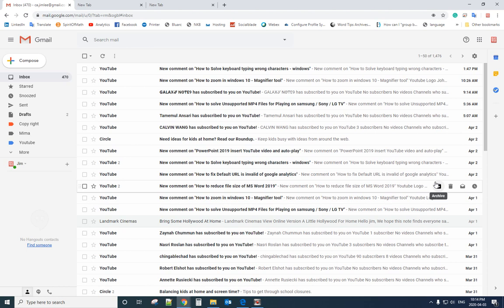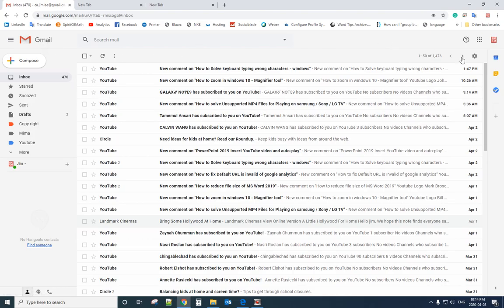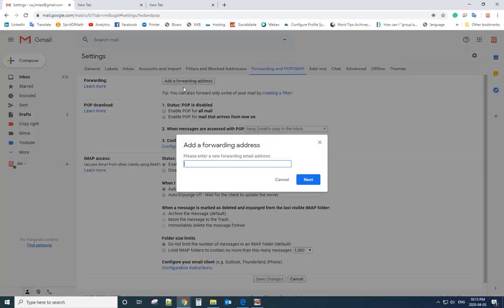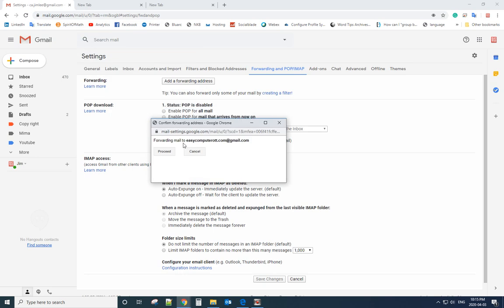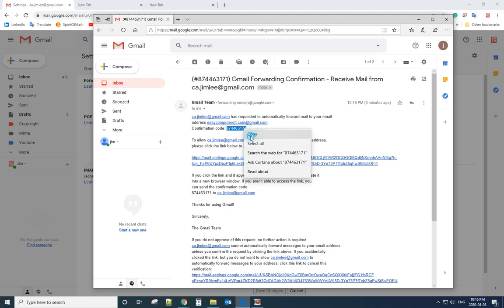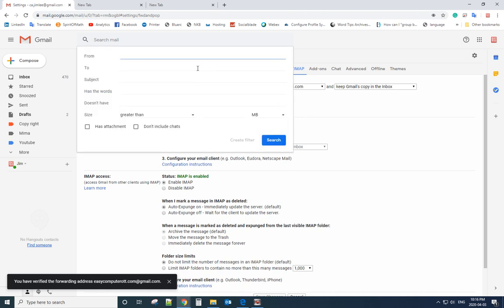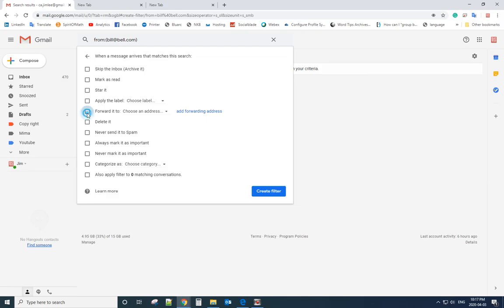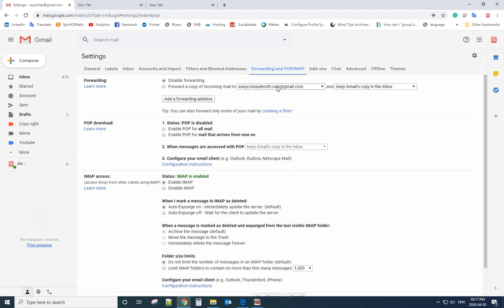How to auto forward specific emails in gmail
This time we will talk about how to Automatically forward Gmail messages to another email account.
You have two option there:

Forward all the email to another account
or
Only forward certain kinds of messages

for both options, you need to create a forward address first within Gmail.
step 1. login to your Gmail account
step 2. go to settings
step 3. click Forwarding and POP/IMAP
step 4. click add forward address button
step 7. Click verify

Now you successfully set up the forwarding address.
If you want Forward all the email to another account, then you check the box in front of "Forward a copy of incoming mail to"

if you want Only forward certain kinds of messages. you need fellow these steps:
1. click 'creating a filter!'
3. click create filter
5. click create filter.
all done!

Automatically forward Gmail messages to another account.
gmail auto-forward filter.
how to forward gmail to another person.
auto forward gmail app.
how do i forward only one email in Gmail?
gmail auto forward not working.
auto forward gmail to multiple addresses.
gmail forwarding filter not working.